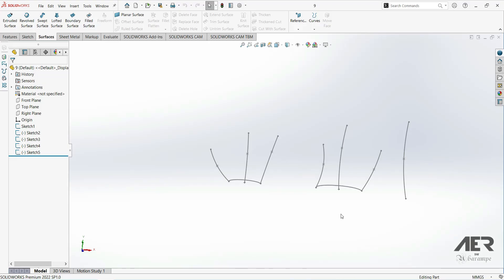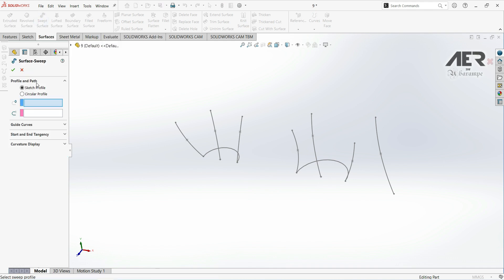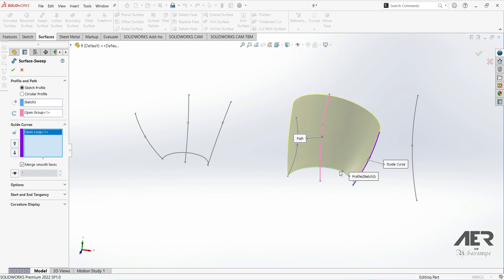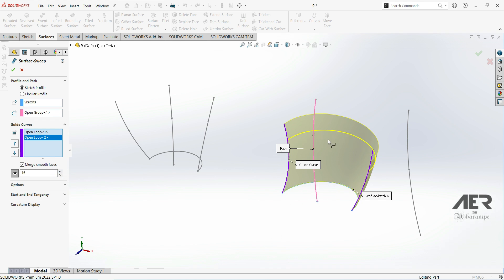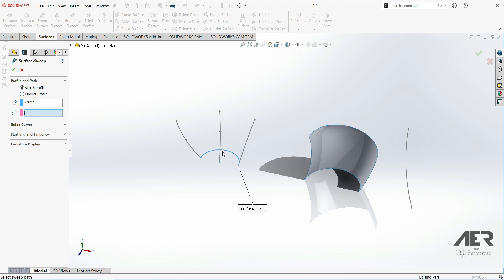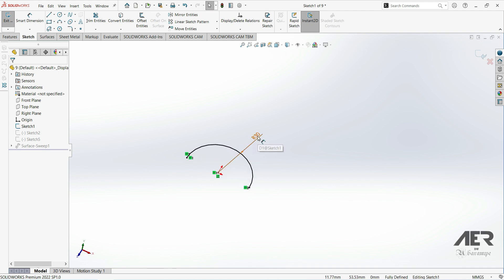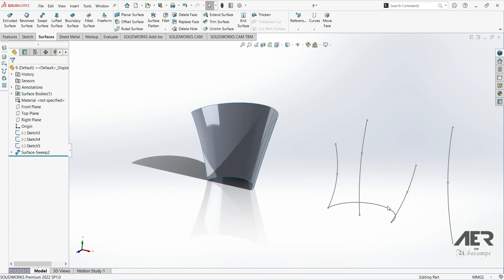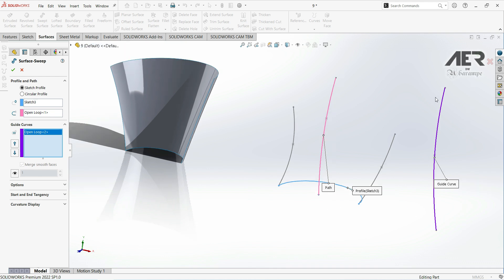Swept Surface Guide Curves | Surfacing | Solidworks Tutorial | Stage #11 Eng - AER Int.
This series is an introduction to starting to learn Solidworks software by getting to know Solidworks. At this stage, we will learn about Swept Surface Guide Curves in Solidworks Surfacing.

In this course you will get the skills, training and examples to overcome those barriers and pass the Solidworks CSWPA-SU exam with ease even with some free time left.
1. Learn the tools needed for sketching such as Spline creation and 3D Curve creation before using the surface tool.

Done by beginners who are certainly not experts, so it is hoped that it will be easily accepted by beginners and not too slow for intermediate and advanced classes.
Please understand for all the shortcomings, I hope you can enjoy it with soothing but uplifting music. Thanks to LethalNeedle, byScorez and of course to Solidworks & YouTube.

Surfacing - Swept Surface Guide Curves| Surfacing | Solidworks Tutorial | Stage  #11 Eng  - AER Int.